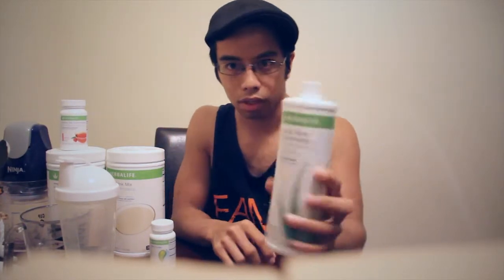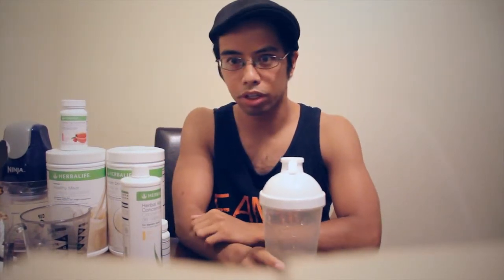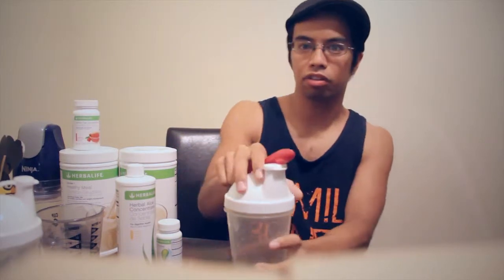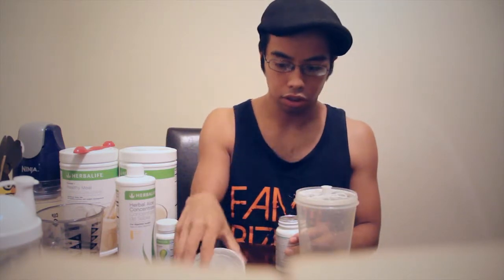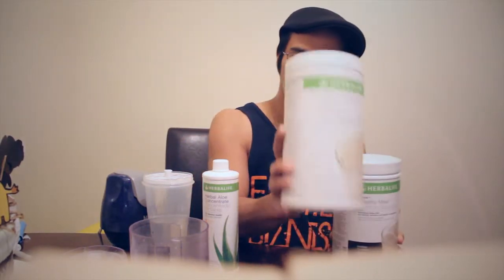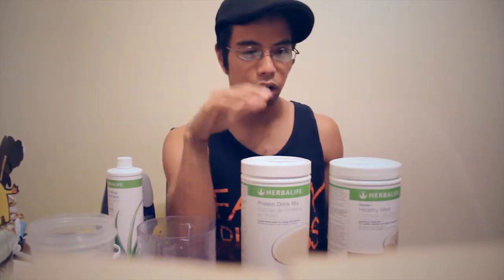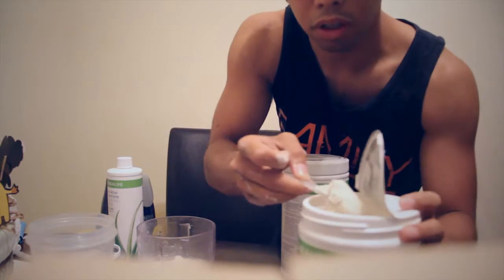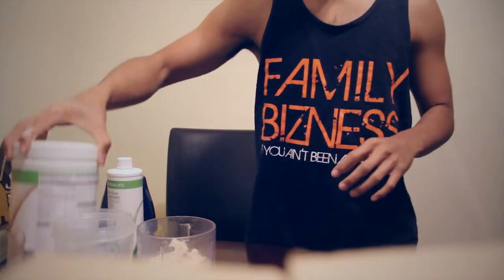How I Make My Herbalife Shakes II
Here's an updated version of how I make my herbalife shakes.
Make sure to head on over to my and sign up for a free wellness evaluat